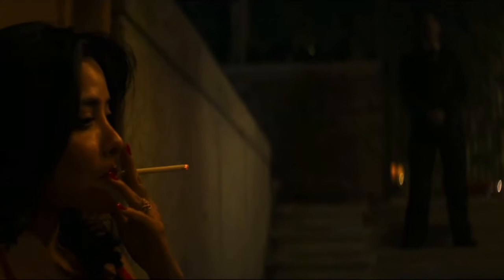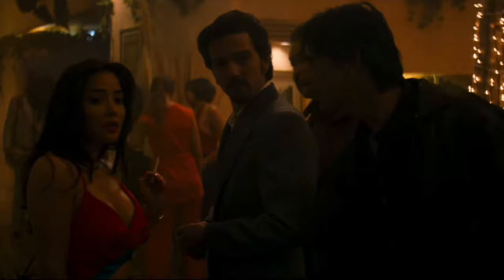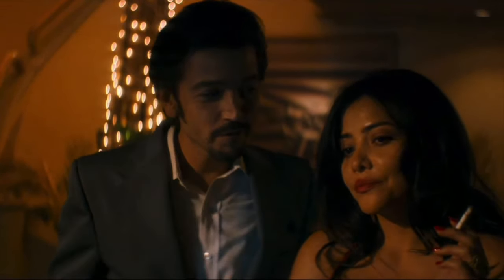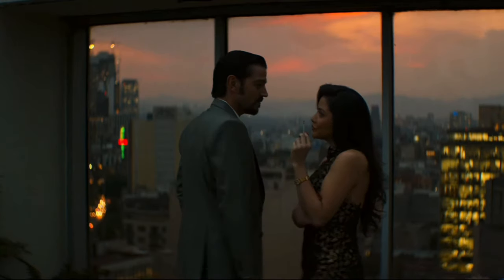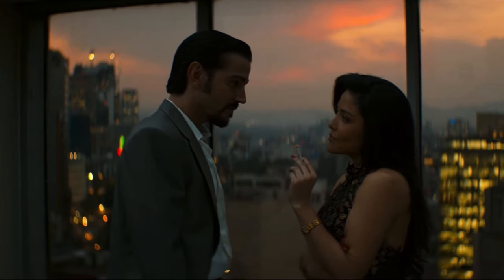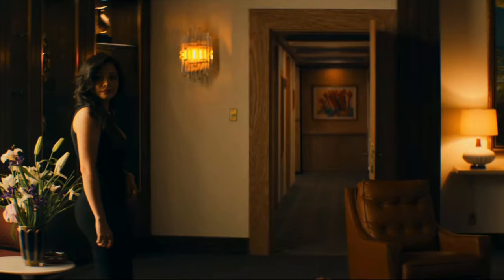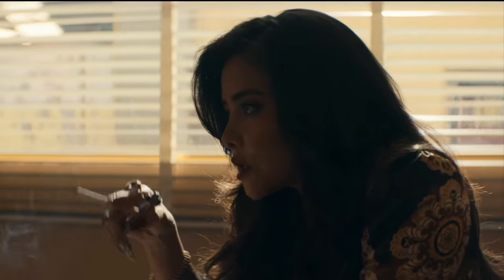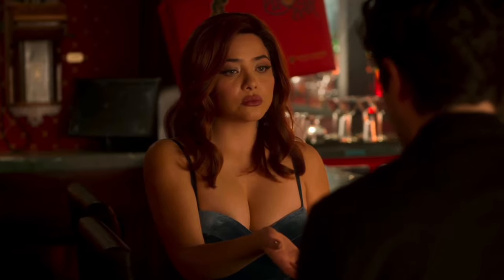Teresa Ruiz Smoking Hot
In today's video, we are excited to spotlight the enchanting beauty and elegant acting style of the talented actress, Teresa Ruiz.

Teresa Ruiz has carved a niche for herself in the industry with her mesmerizing performances and undeniable sex appeal. Her ability to seamlessly embody diverse characters with grace and conviction is nothing short of remarkable. From her alluring gaze to her magnetic presence, Ruiz captivates audiences around the world.

Throughout her career, Teresa Ruiz has showcased her versatility by taking on challenging roles that demand depth and emotional range. Her acting style is marked by a perfect balance of subtlety and intensity, allowing her to immerse herself in the essence of each character she portrays. Whether she's portraying a vulnerable and conflicted individual or a strong-willed and determined figure, Ruiz's performances leave a lasting impression.

Beyond her undeniable sexiness, Teresa Ruiz's elegance shines through in every project she undertakes. Her poise, grace, and refined demeanor bring an added layer of sophistication to her characters, captivating viewers and elevating the storytelling experience.

In this video, we explore some of Teresa Ruiz's most iconic performances, analyzing the nuances that make her acting so compelling. From her breakout role in "Narcos: Mexico" to her captivating presence in acclaimed films like "The Empty Hours" and "Pepitas," we highlight the depth and breadth of her talent.

Join us as we celebrate the timeless sexiness and elegant acting style of Teresa Ruiz, appreciating the artistry and dedication she brings to every role. Don't miss out on this opportunity to immerse yourself in the enchanting world of one of today's most talented actresses.

Like, share, and subscribe to our channel to stay updated on the latest insights into the world of cinema and the exceptional talents that continue to captivate our hearts and minds. Let's embark on this cinematic journey together!

Note: This video description aims to focus on Teresa Ruiz's acting skills and her ability to portray a wide range of characters with elegance and grace. It is important to maintain a respectful tone and avoid objectifying or reducing the actress to her physical appearance.